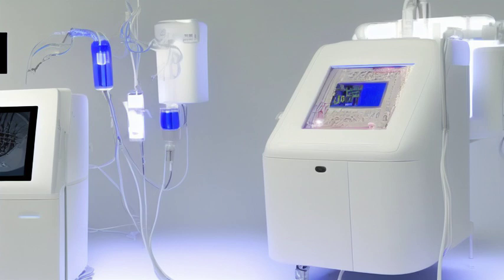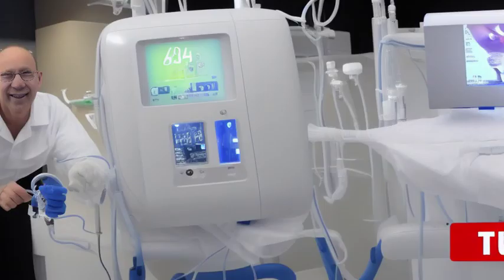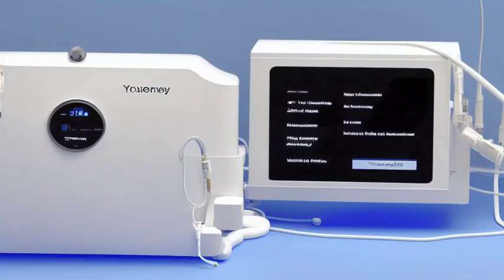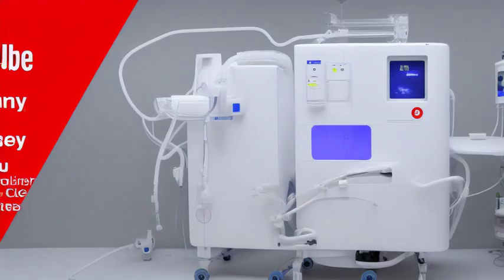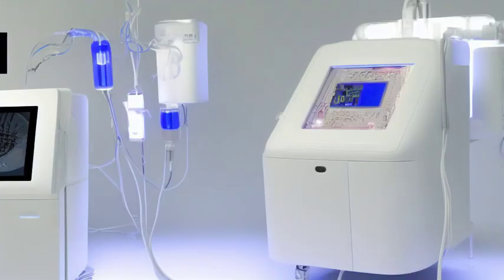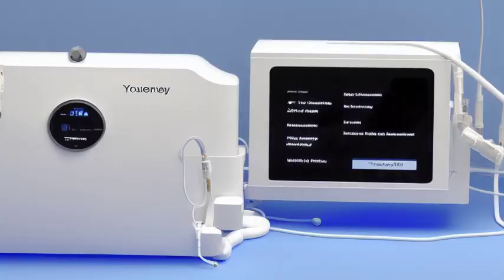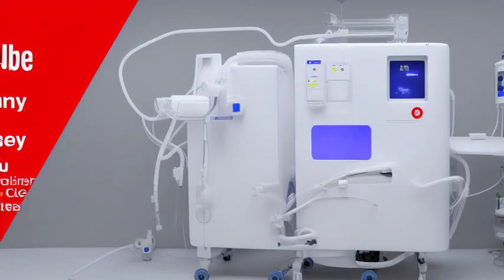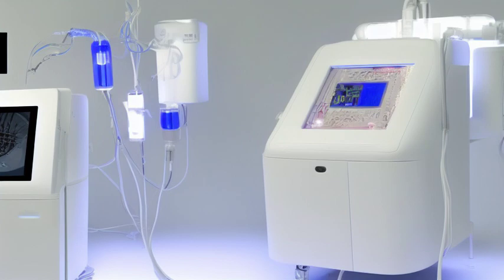"The Lifesaving Journey: Unveiling the Dialysis Machine"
In this captivating video, we take you on a journey back in time to witness the groundbreaking invention of the dialysis machine. Join us as we uncover the fascinating history behind this life-saving invention that revolutionized healthcare worldwide.

Prepare to be amazed as we delve into the story behind the creation of the dialysis machine. Discover the dedicated minds and tireless efforts of the brilliant inventors who brought this revolutionary technology to life. From the early days of experimentation to the remarkable advancements that continue to save countless lives, this video sheds light on the incredible journey of the dialysis machine.

Throughout this captivating presentation, we showcase the immense impact that the dialysis machine has had on improving the quality of life for individuals suffering from kidney failure. Witness real-life testimonials and heartwarming stories of how this extraordinary invention has been a game-changer for millions around the globe.

As we unveil the secrets and inner workings of the dialysis machine, we demystify the complex technology behind it. Gain a deeper understanding of the intricate processes and mechanisms that enable this life-saving device to mimic the vital functions of our kidneys. Our detailed visuals and straightforward explanations make it easy for viewers of all backgrounds to grasp the science behind this incredible invention.

Join us in celebrating the unsung heroes, including doctors, engineers, and patients, whose relentless pursuit of innovation and improvement have propelled the dialysis machine to unimaginable heights. Through their hard work and dedication, the dialysis machine has become an indispensable medical device, encapsulating the essence of hope, resilience, and the incredible power of human ingenuity.

Whether you're a medical professional, a history enthusiast, or simply curious about revolutionary inventions, this video is a must-watch. Gain a newfound appreciation for the dialysis machine and the profound impact it continues to have on countless lives around the world.

Thank you for joining us on this enlightening journey through the invention of the dialysis machine. Together, let's celebrate human innovation, compassion, and the unyielding quest for a healthier future!